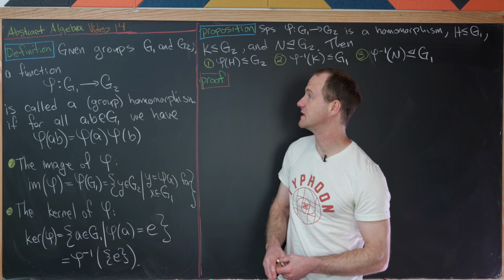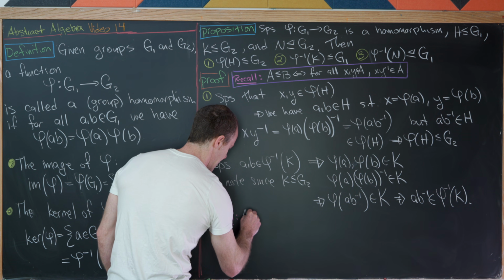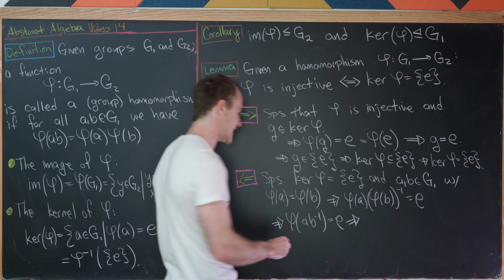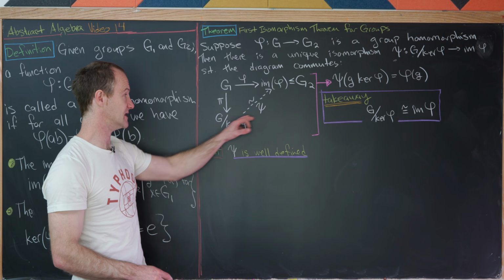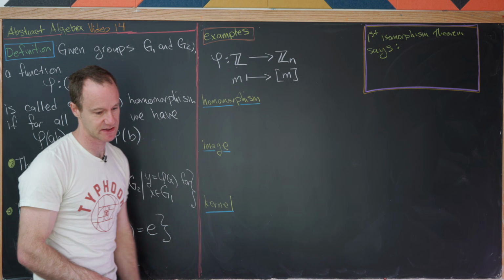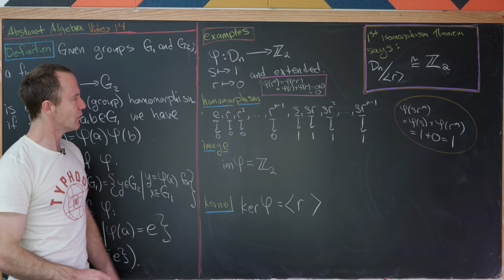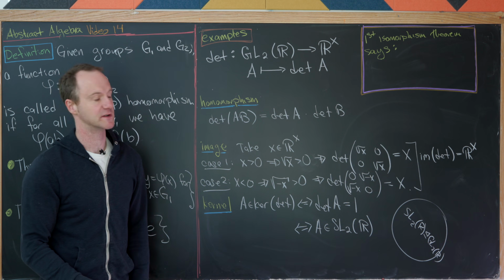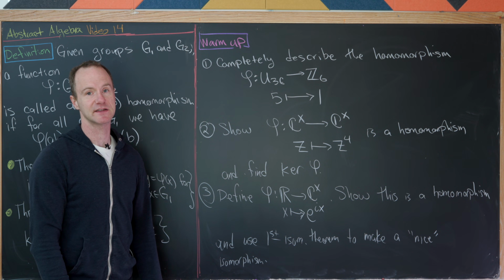First Isomorphism Theorem of Groups -- Abstract Algebra 14